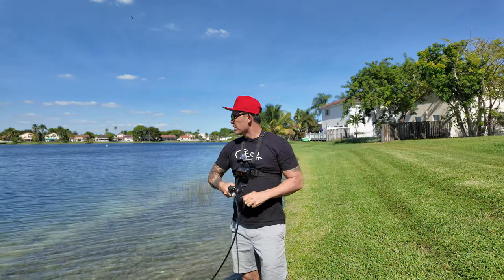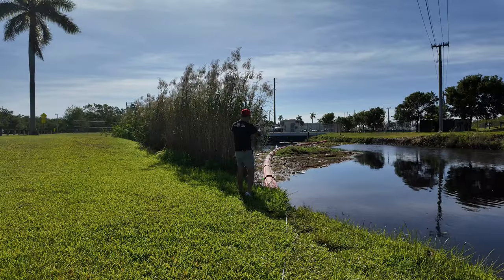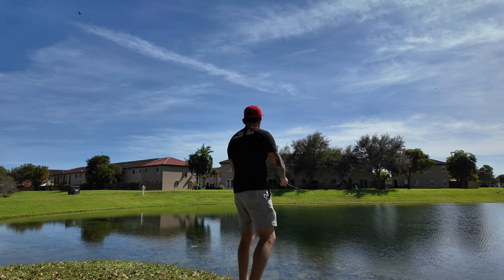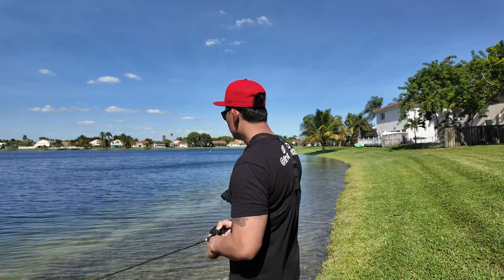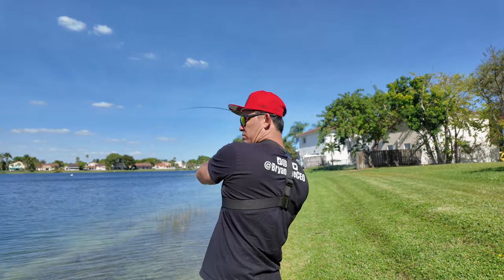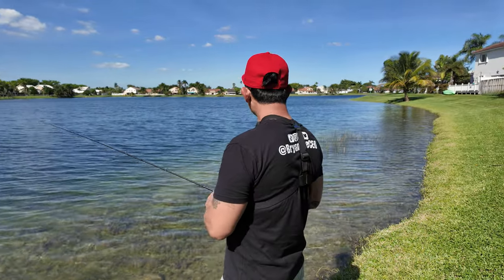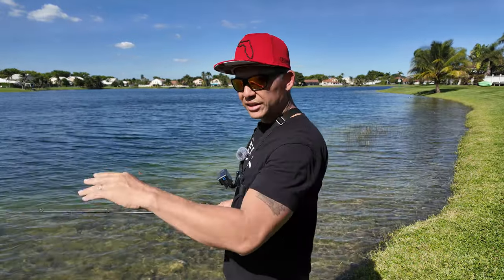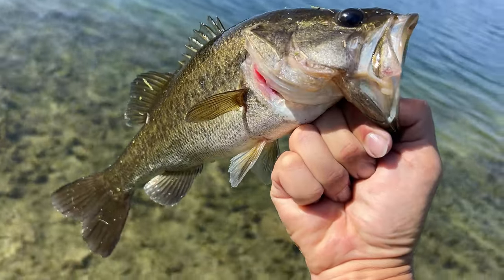Roadside Fishing GIANT Snake Found!!!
Fishing roadside canals and neighborhood lakes and I found a giant snake!
Snap: thehooksetlife